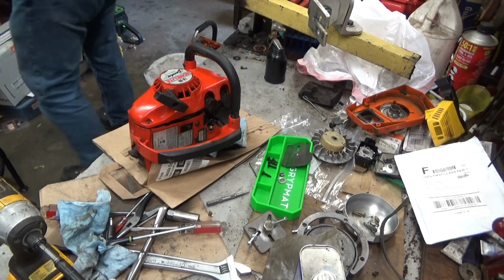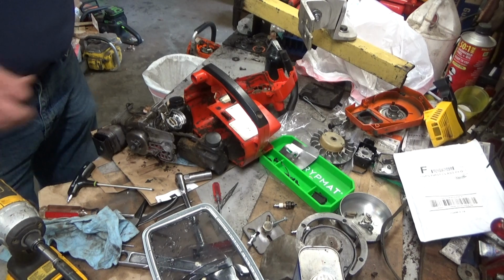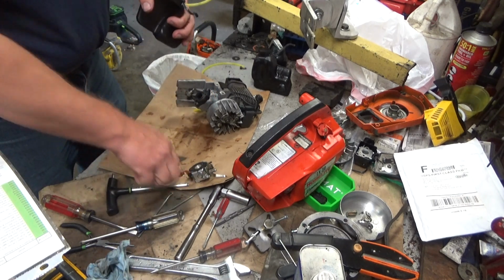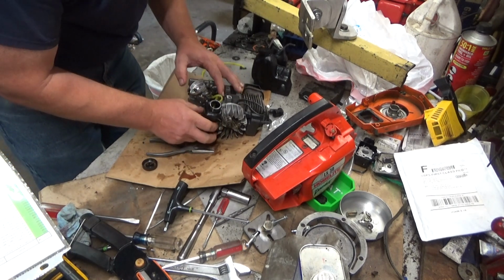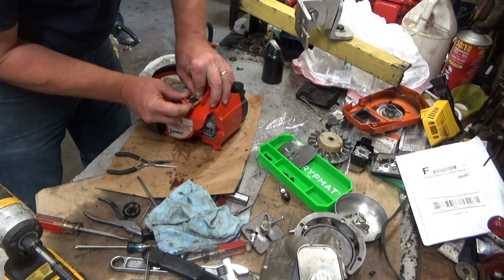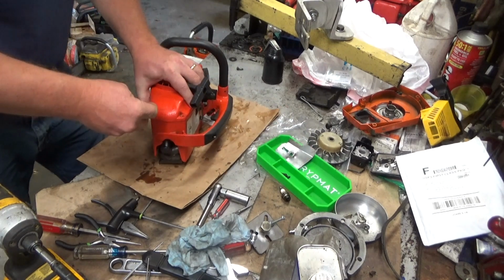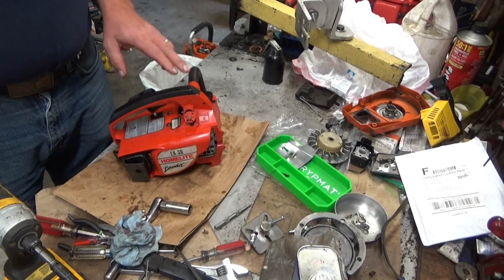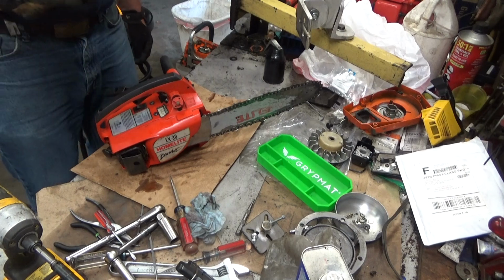Shawn's Homelite LX-30 Bandit Oiler Repair & Test Run!